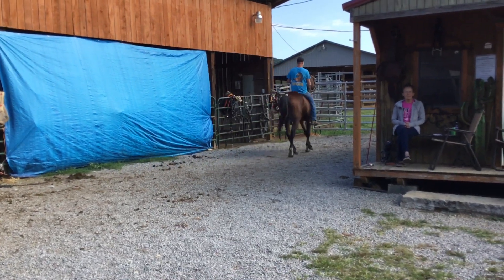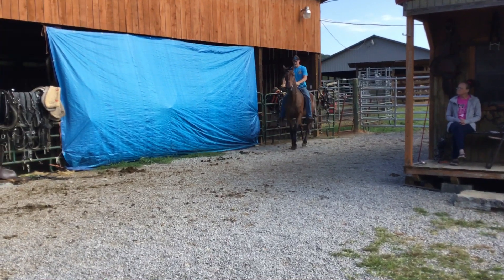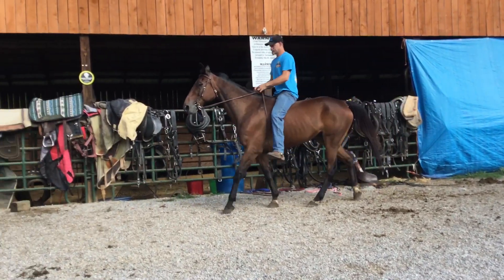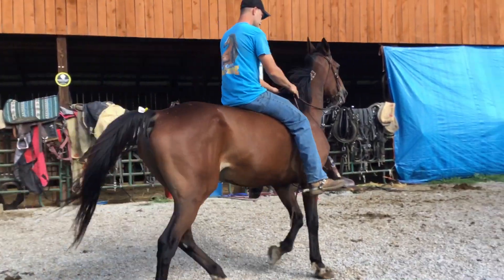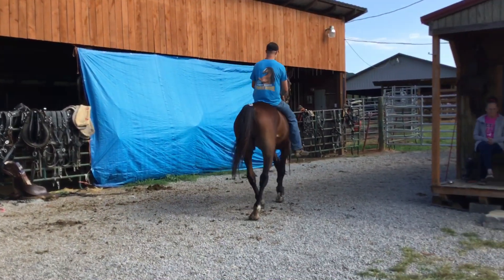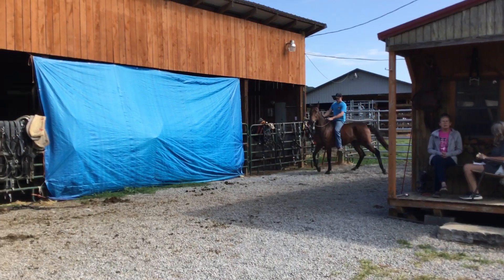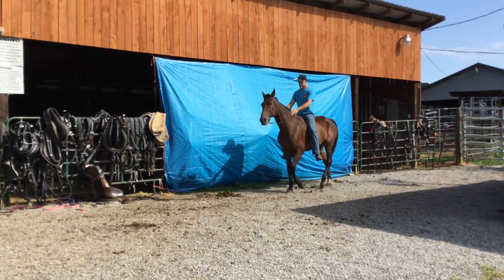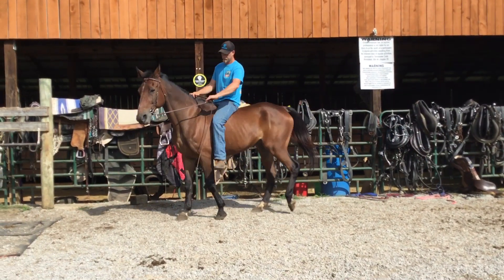Sold 75- tattooed standardbred gelding 15.2h $950 Deadline 9/18/23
✳️Darrell Oller- 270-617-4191/ QT AND TRANSPORT